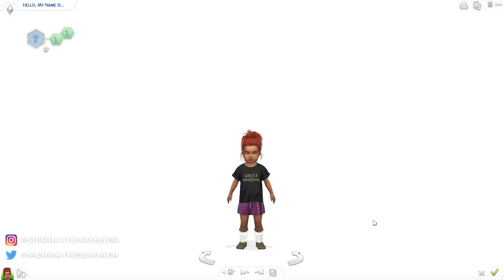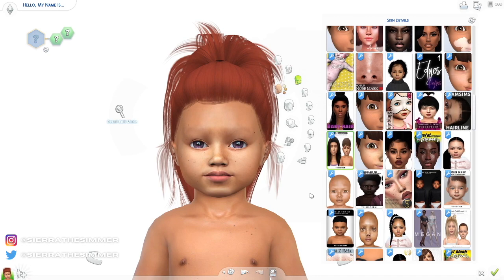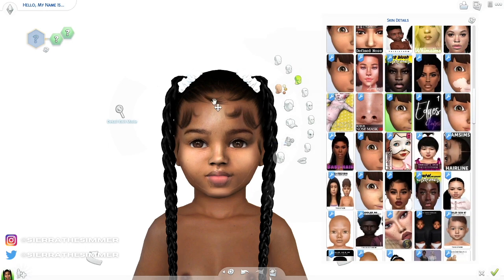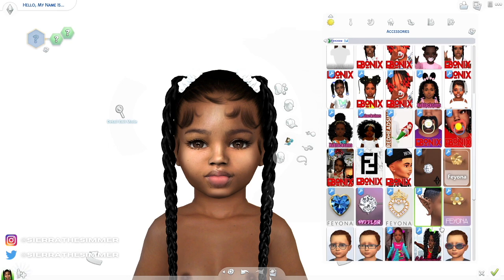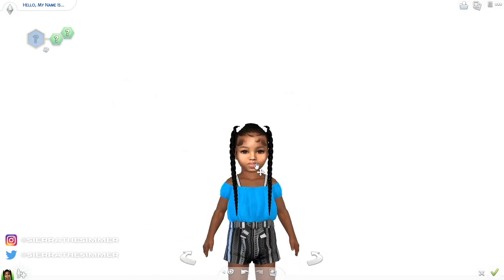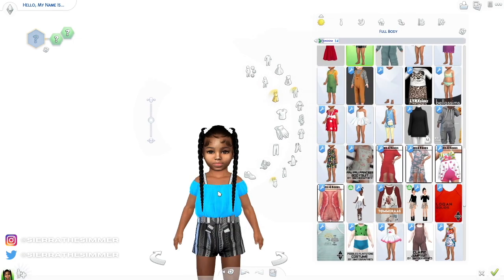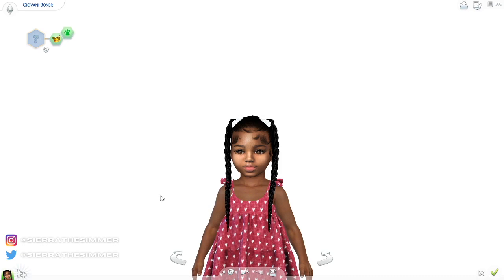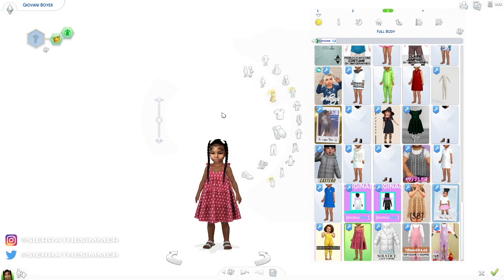HOW I MAKE MY TODDLER SIMS TUTORIAL | SIMS 4 CAS + CC LINKS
A step by step tutorial on how I create my female toddler sims.
CUSTOM CONTENT + OVERRIDES/SLIDERS USED:
MY FAVORITE GO-TO WEBSITES FOR TODDLERS:
♡ Gallery ID: sierralh
♡ Music Credit ♡
🎵 Intro: Nintedhoe - Doja Cat
INTRO/OUTRO created by BXN.ARTS 💻⤵
🔋 FOLLOW BXN.ARTS ON INTAGRAM:
♡ COMPUTER SPECS ♡
PC: ASUS ROG GAMING DESKTOP
Hard Drive Space: 2 TB (2,000 GB)
RAM Size: 16 GB
Processor: Intel Core i7-9700k 3.60 GHz
OS: Windows 10 Home
F A Q:
❥ Where are you from? Chicago.
❥ Will you post your entire mods folder? No. I will post PARTS categorized. (Exp. "Accessories").
❥ Where do you get your CC from? Tumblr, Pinterest, YouTube, TSR, Simsdom
❥ How do you record and edit your videos? OBS Studio to record, iMovie to edit and Canvas to create my thumbnails.